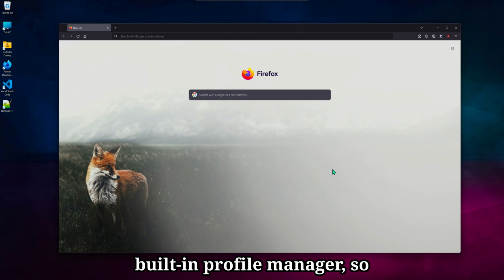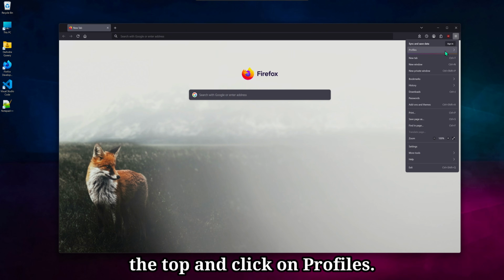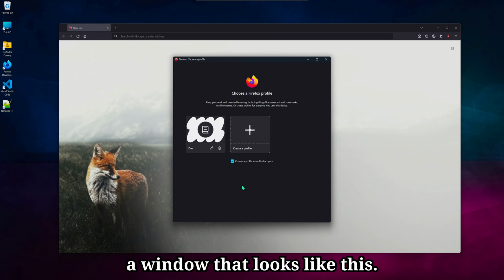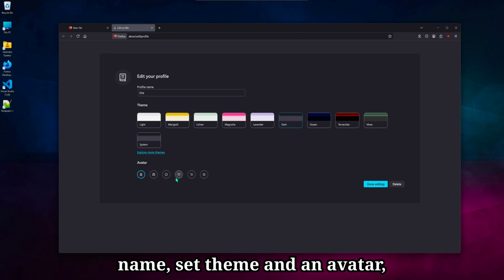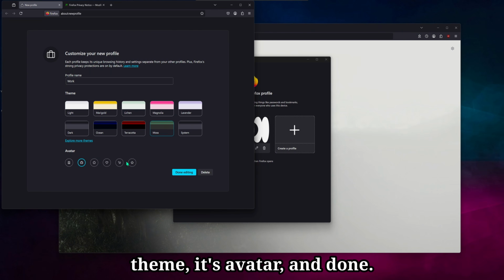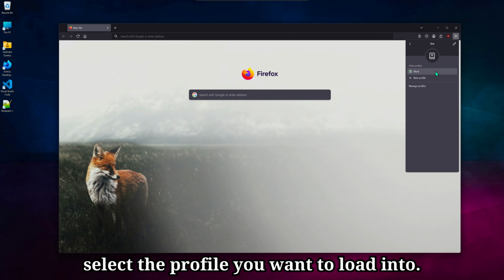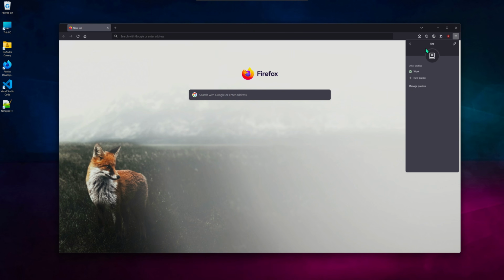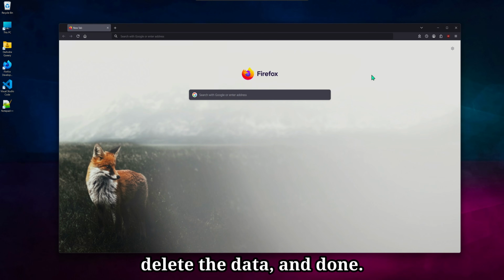Firefox New Built In Profile Manager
Firefox finally has a friendlier profile manager. So you can have separate profiles for bookmarks, passwords, themes, extensions, and preferences. I'll show you how to use it. 😄

❗NOTE❗
If you don't see the option yet go to about:config - type "browser.profiles.enabled" - and change the value to true by double clicking it.

MUSIC 🎵
Slowed My World from New Jump by Dj. Keizer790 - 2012 (song is unavailable)